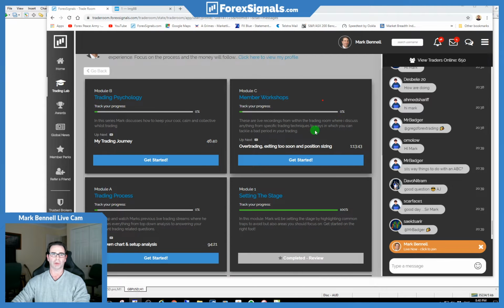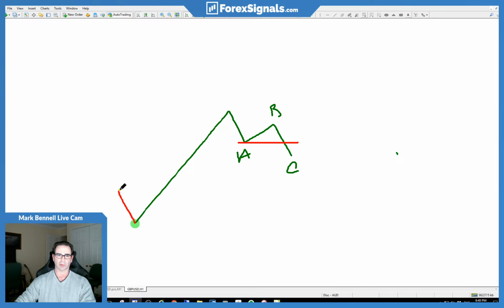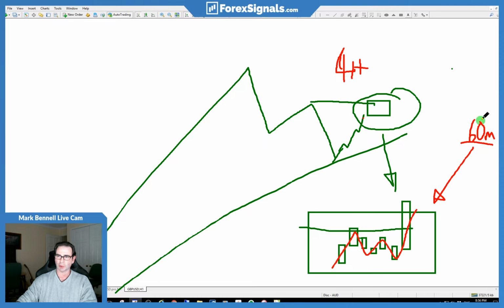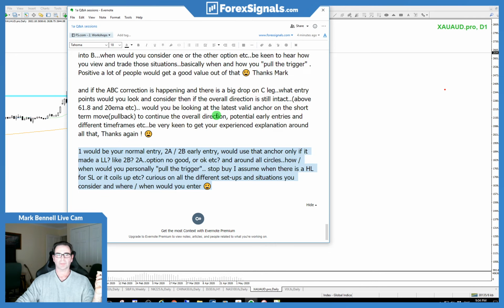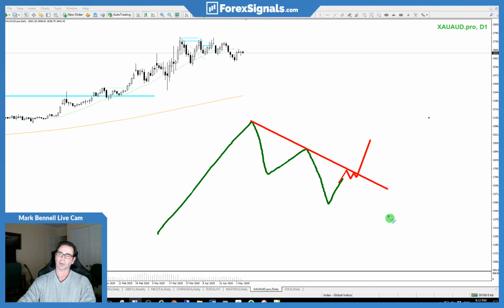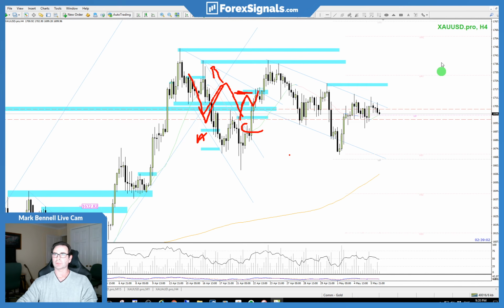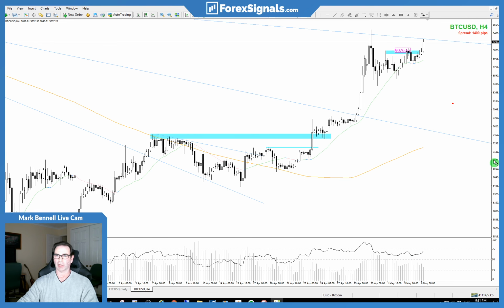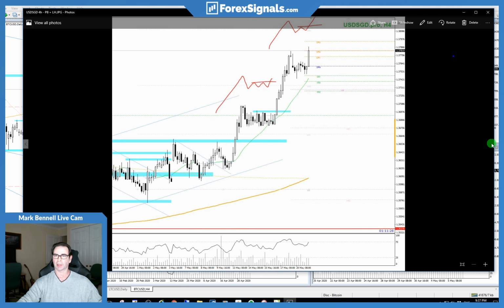Q&A - The ABC Pullback Setup